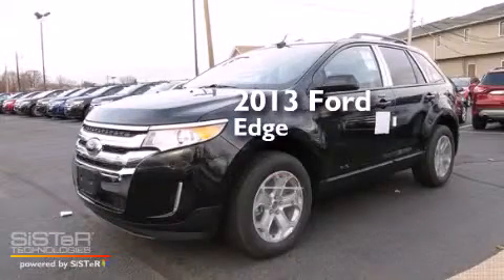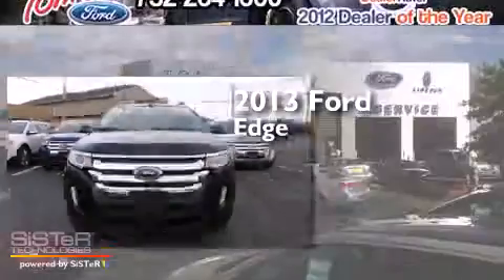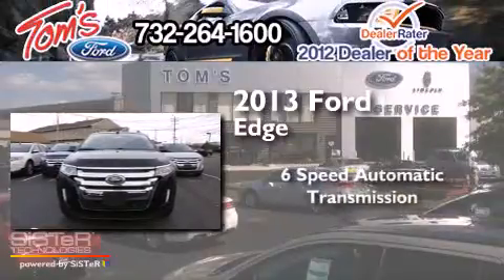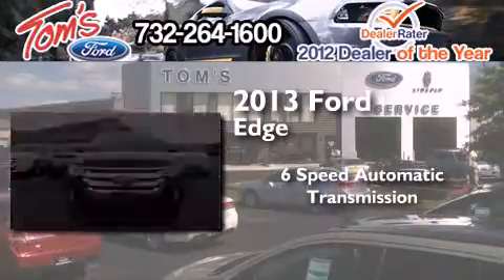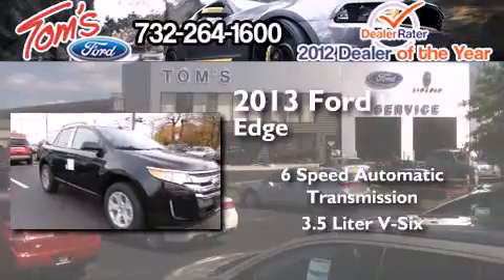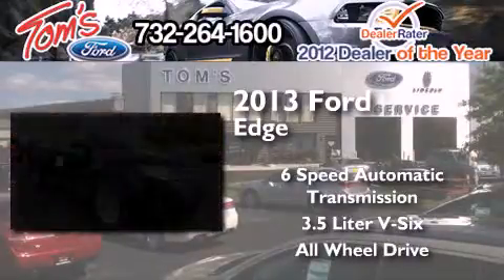2013 Ford Edge Keyport NJ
We have been honored to serve the Keyport NJ area , we promise that your experience at our dealership will exceed your expectations ! Year : 2013 Make : Ford Model : Edge Engine : 3.5L V6 Trans . : Automatic 6-Speed Exterior : Tuxedo Black Metallic Interior : Htd Leather Trimmed Seats Charcoal Black Tom's Ford New Jersey 35 Keyport , NJ 07735